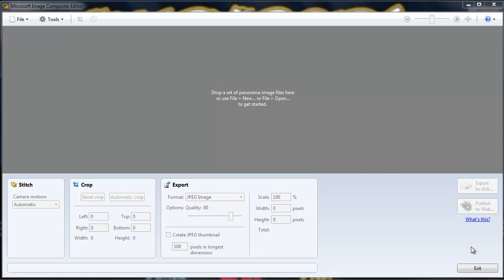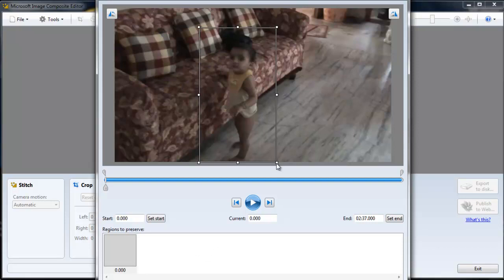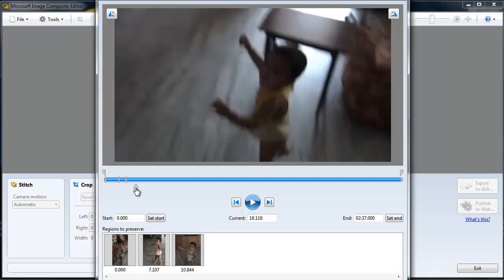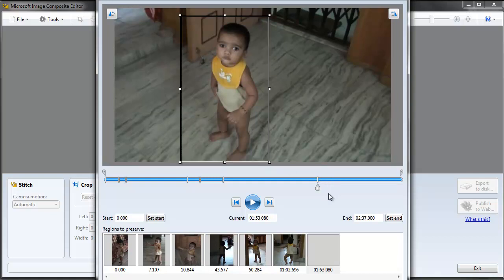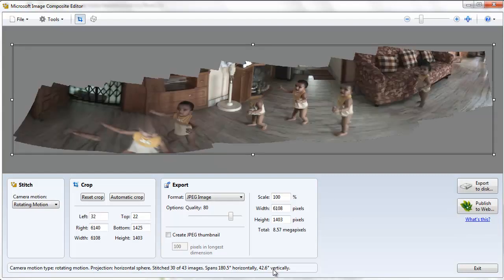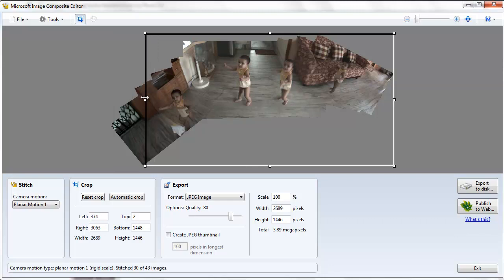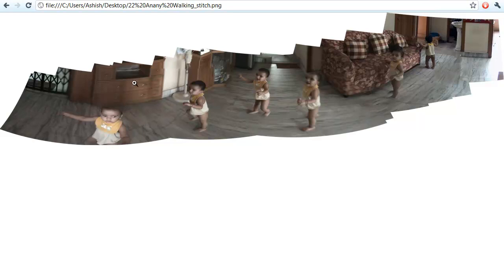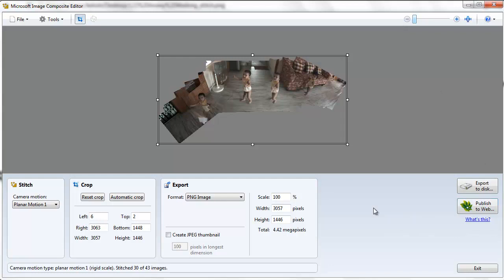Create Panorama from Videos using Microsoft ICE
This video explains how you can create panorama images from a video with detailed instructions and sample examples